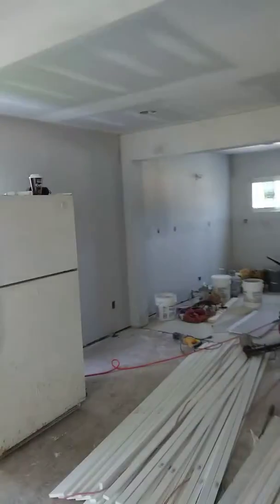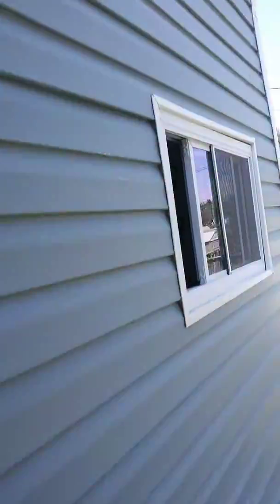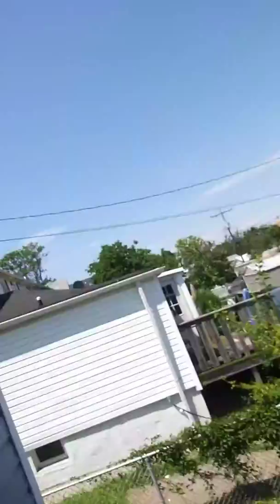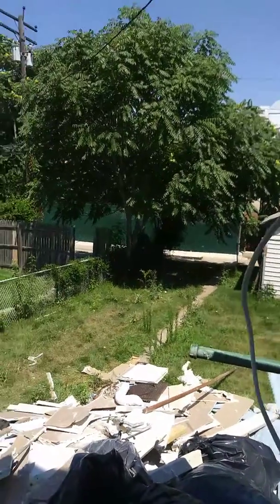Colgate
Paint doors moldings